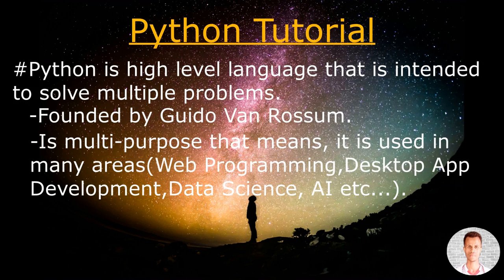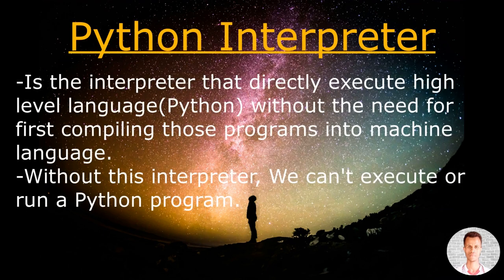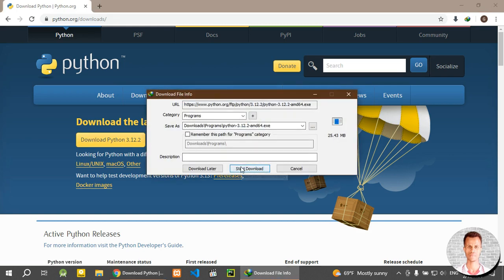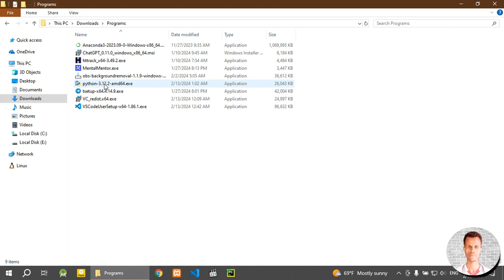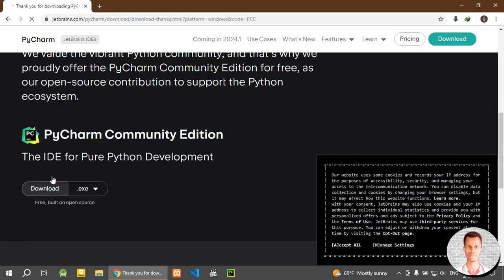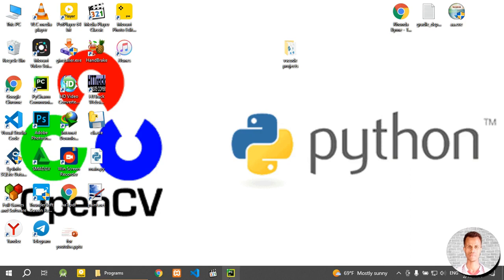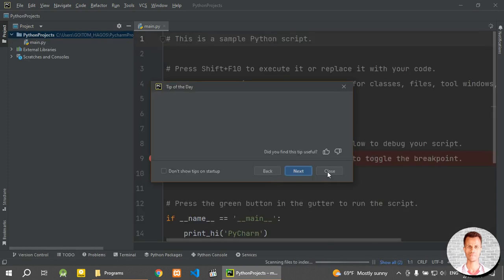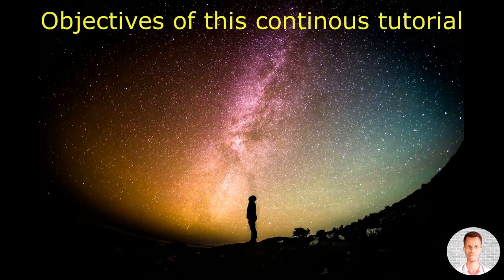How To Setup Python | How To Setup Pycharm | Start Python | Setup Python in 2024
setting up working environment for python is important to start python. and this video is for those who want to start python. this is the first tutorial on how to setup python, how to setup pycharm. your python is just begun so subscribe this channel for full tutorial of python.
if you want video on how to start coding or if you are beginner, watch this
what you will learn in this video:
How to setup python
how to setup pycharm